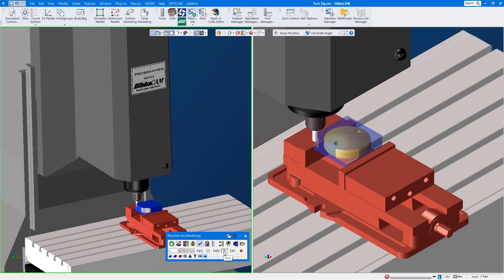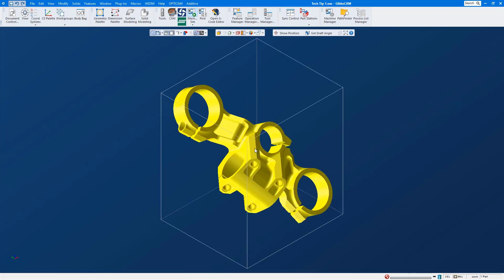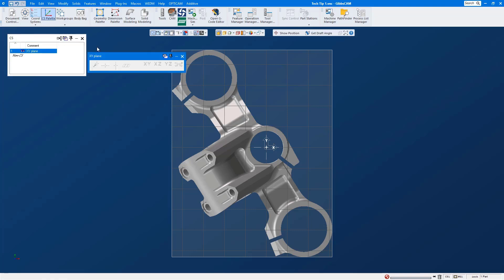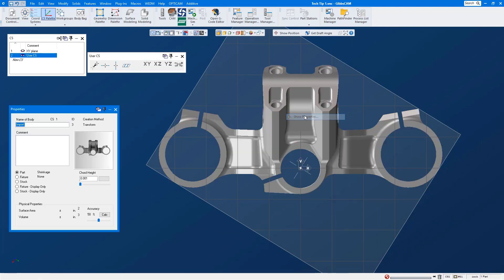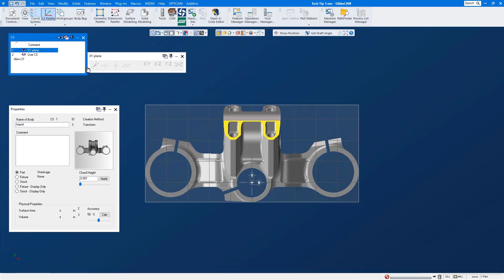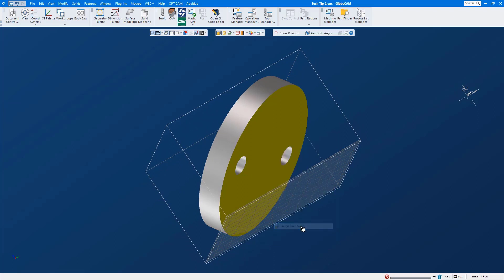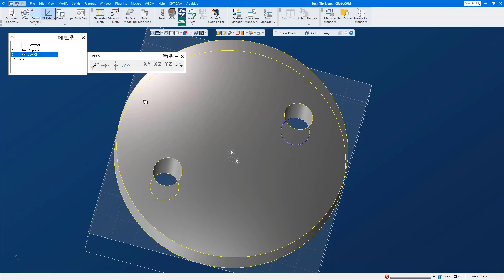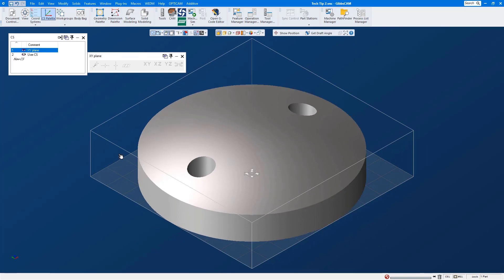GibbsCAM Tech Tip: How to Align an Imported Solid Model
This GibbsCAM Tech Tip shows you another method of orienting an imported solid model. It demonstrates how to use coordinate systems to change the alignment—with no need to extract geometry.

It happens all the time, you import a solid model from your favorite CAD program and it comes in completely out of position in GibbsCAM. You need to quickly get it in machining position.

There are a few ways to tackle this issue to get you programming quickly. We showed you one way in a previous Tech Tip, and today we are going to show you another method using coordinate systems.